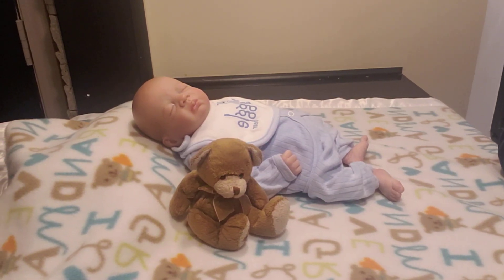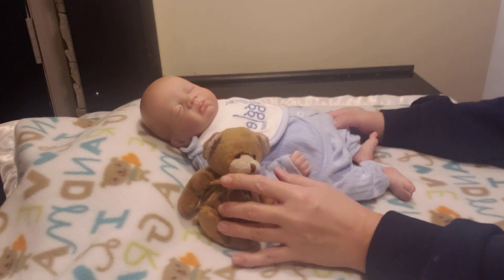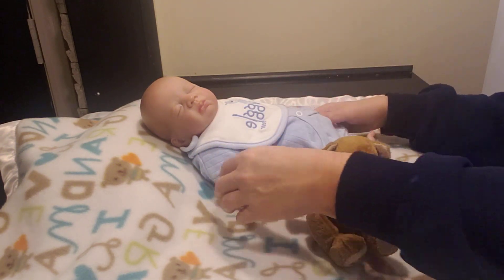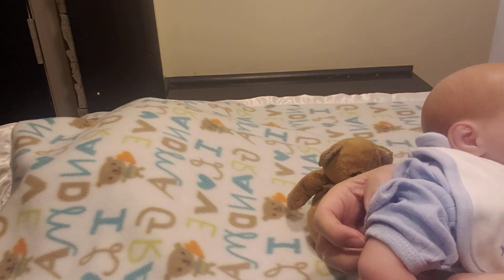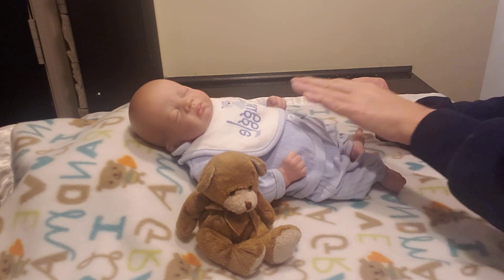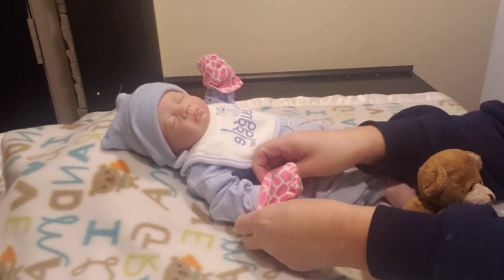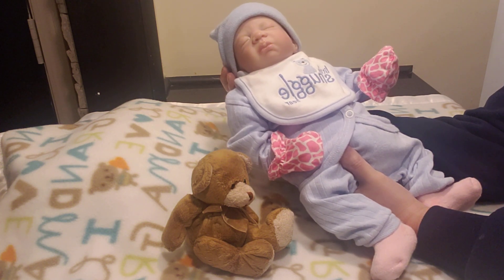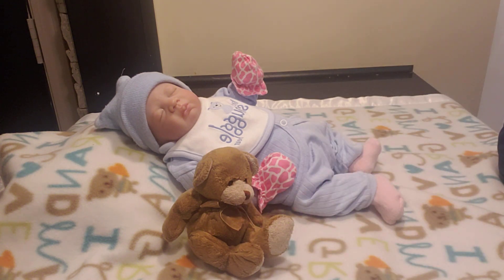onwednesdayswewearpink hosted by Shara @rebornlivingdolls My baby for FEBRUARY LOGAN ROBERT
onwednesdayswewearpink hosted by Shara @rebornlivingdolls